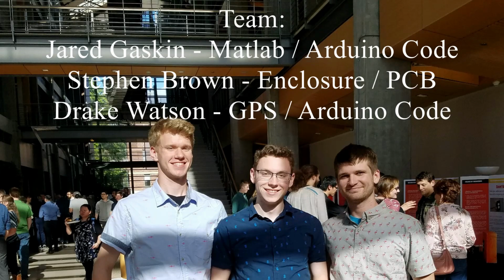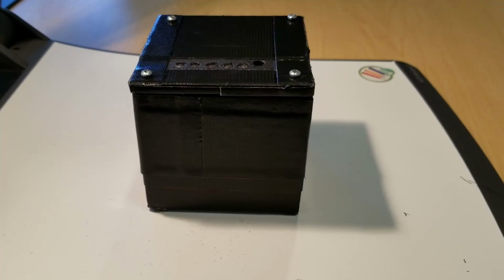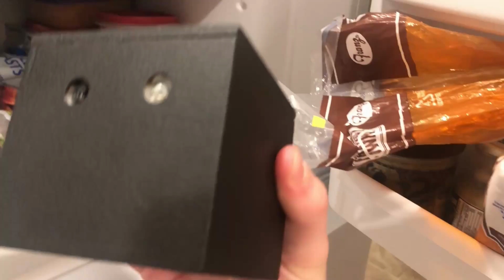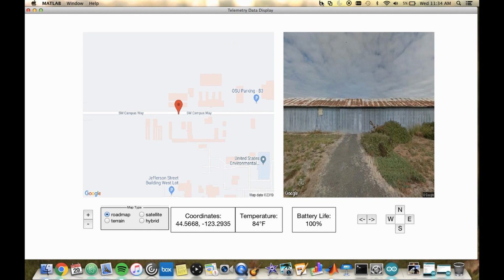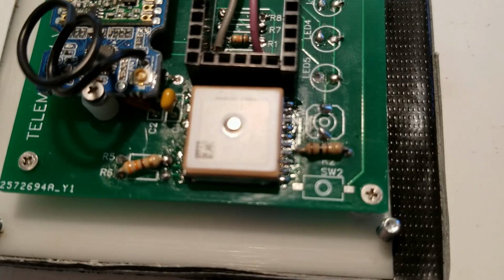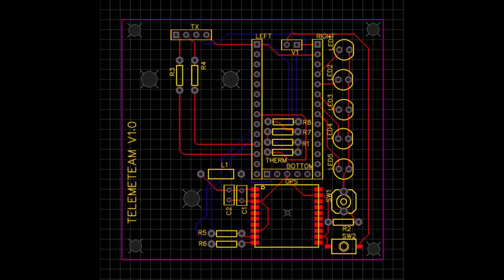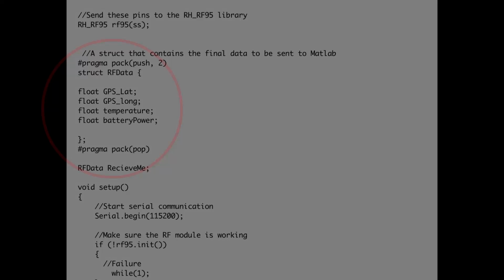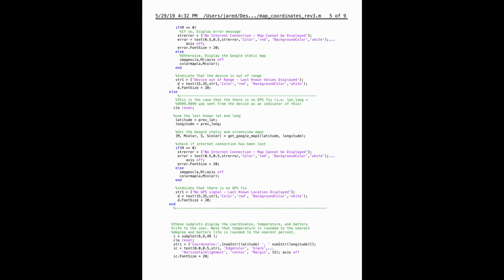Team 6 Junior Design Final Project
Video showcasing team 6's final junior design project.